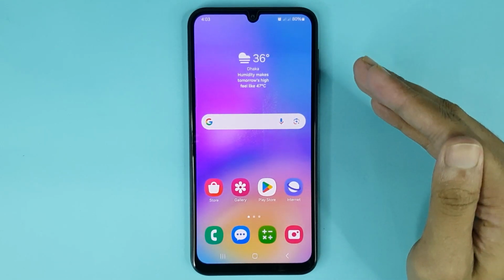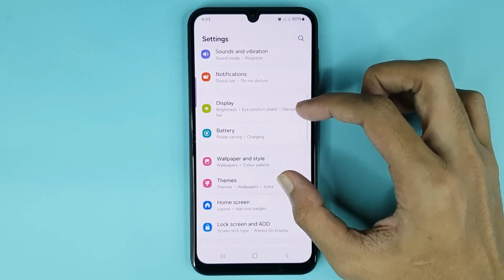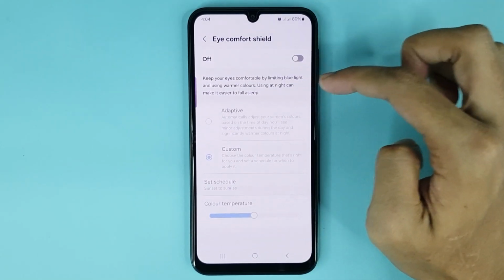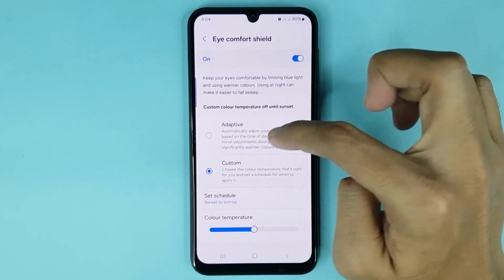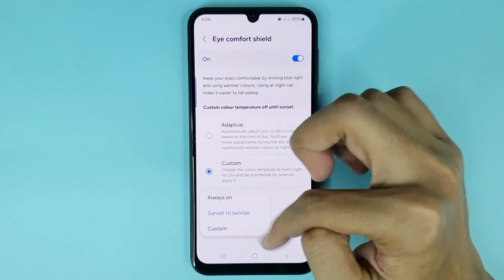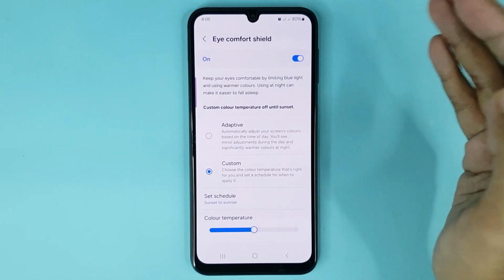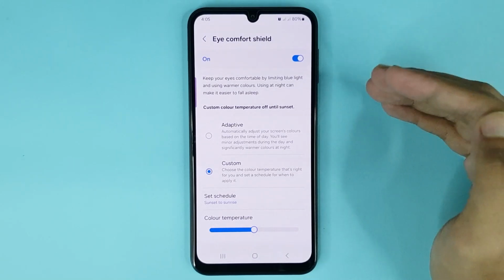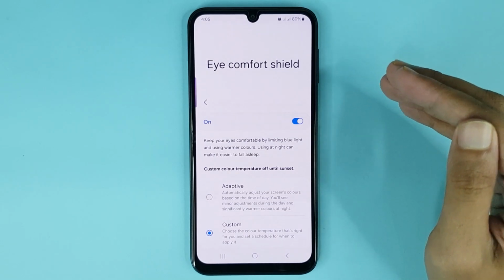How to Enable Eye Comfort Shield in Samsung A05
A quick guide to enable eye comfort shield in your Samsung Galaxy A05 phone.